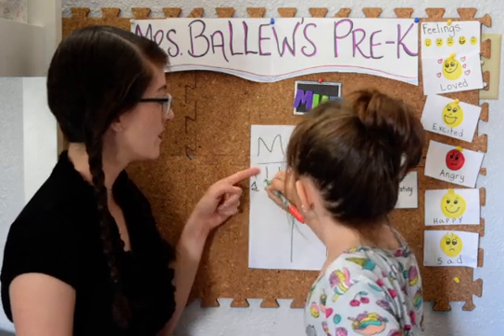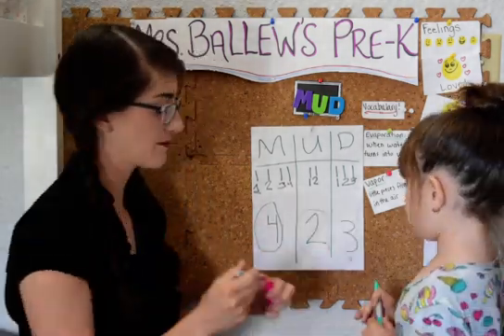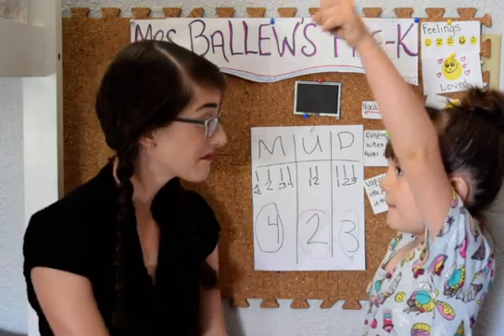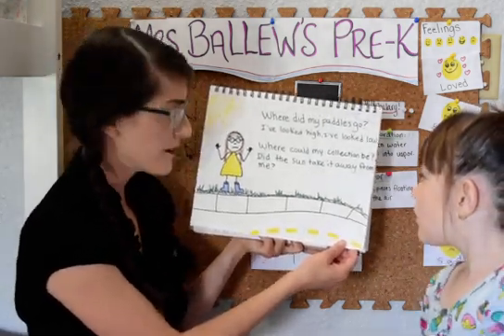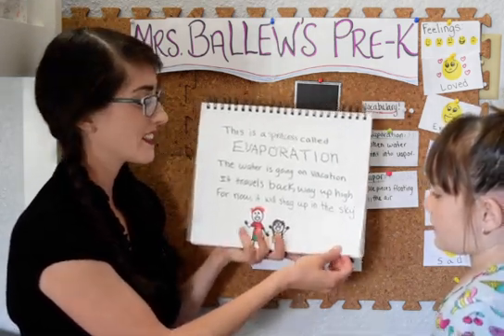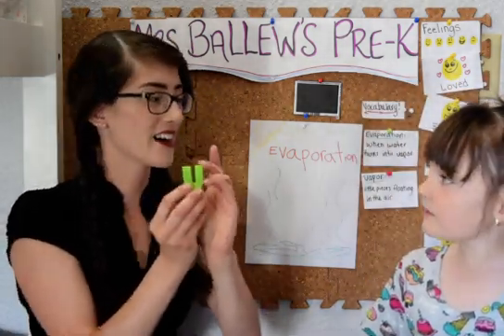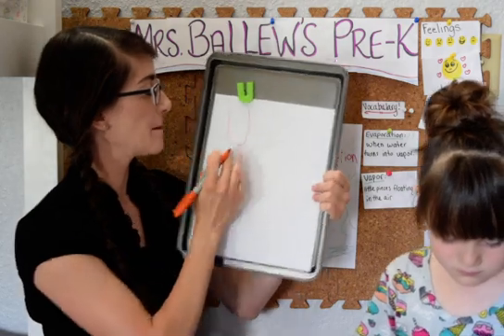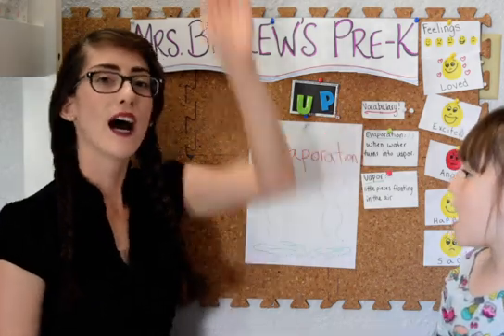Pre-K Lesson: Water Cycle: Evaporation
For this interactive video you will need 2 pieces of paper and some markers or crayons. I hope you enjoy learning with me!